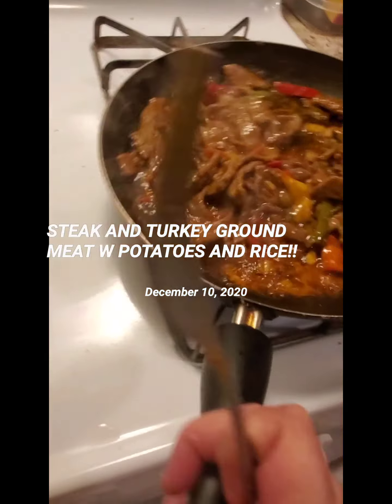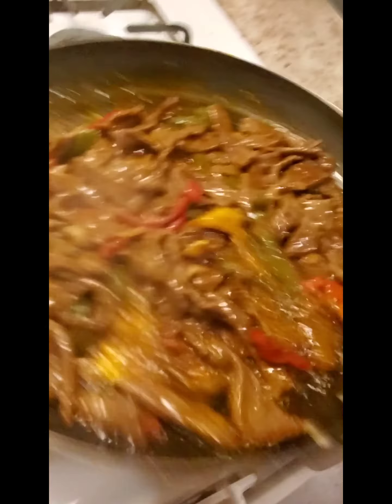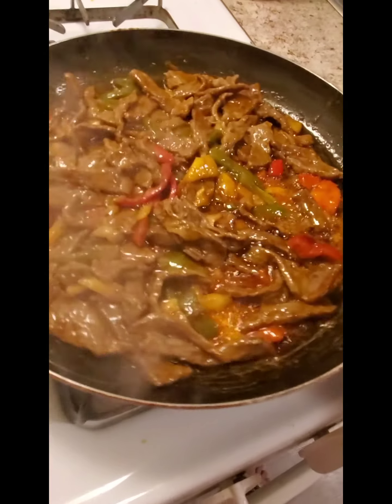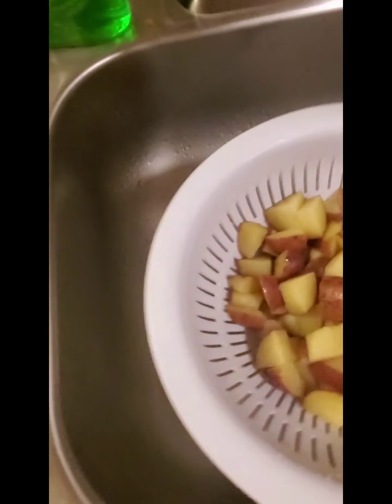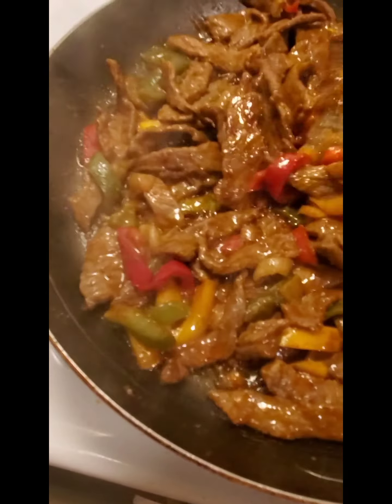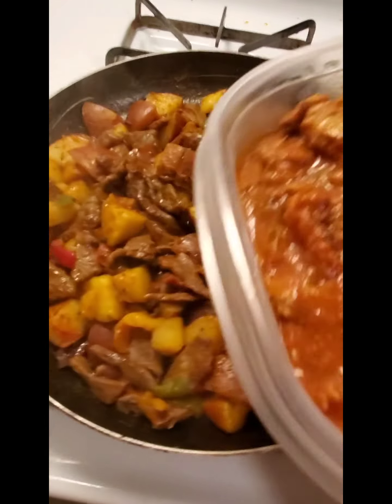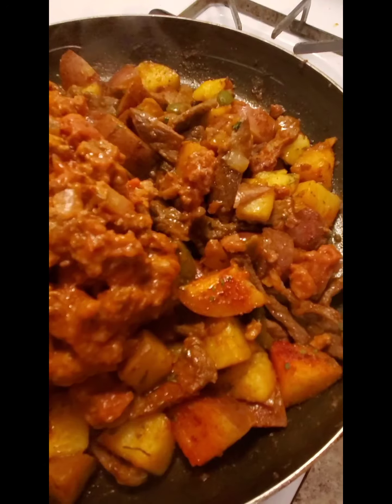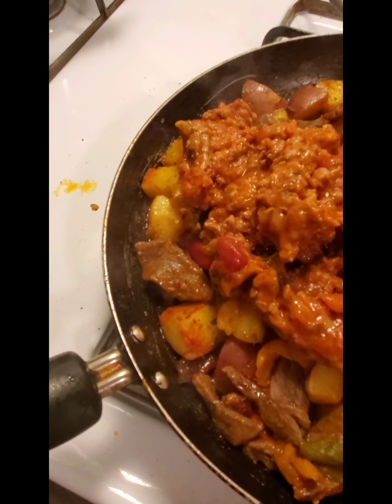Made steak and turkey ground meat with potatoes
it came out really good I use the left over turkey ground meat and added to the steak... lol 1 day left over it was still good...